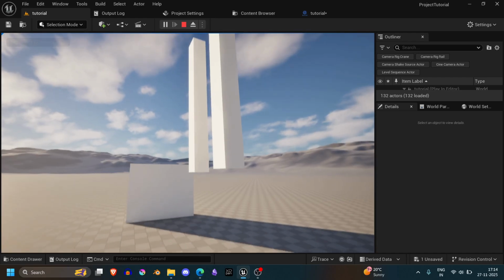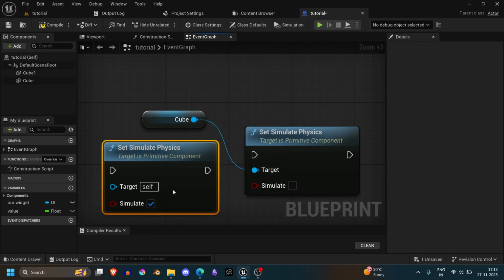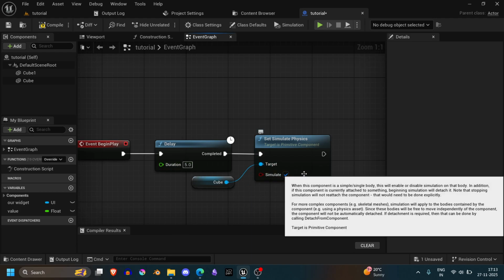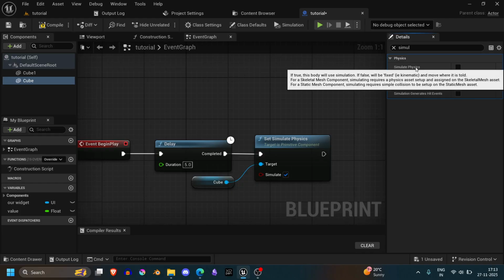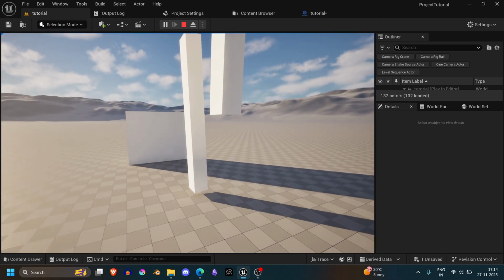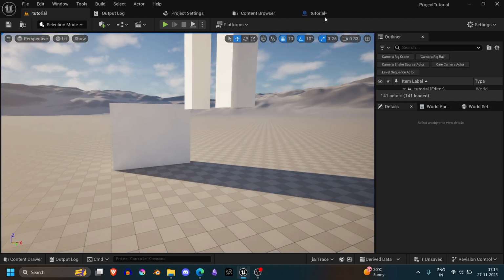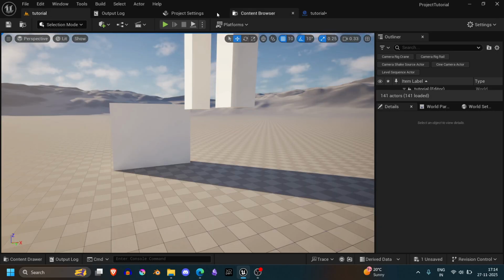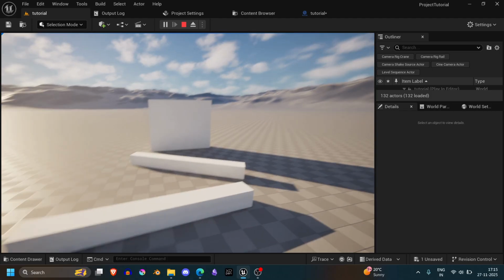How UE5 Turns Physics On and Off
In this Unreal Engine 5 Blueprint tutorial, we break down Set Simulate Physics — the node that turns physics simulation ON or OFF for any component at runtime.

This node is essential for ragdolls, dynamic objects, breakables, pickups, physics interactions, and gameplay systems that need to switch between animation and physics on demand.

0:00 What Does Set Simulate Physics Do?
0:12 When Should Physics Be Turned On or Off?
0:26 Finding and Using the Set Simulate Physics Node
0:41 Enabling Physics at Runtime with Delay
1:12 Comparing Physics Start Times In-Game
1:57 Where Should You Use Set Simulate Physics?

You’ll learn how to use Set Simulate Physics to:

Enable/disable physics on meshes and components

Trigger ragdolls for characters and enemies

Turn static objects into dynamic physics objects

Allow pickups, pushes, and real-time interactions

Reset physics actors back to animated or static states

Start or stop physical movement during gameplay

Activate physics for breakable props, debris, and effects

Combine physics with impulses, forces, and collisions

We also cover:

• Requirements: collision setup, physics bodies, and mass
• When to enable physics vs keep it kinematic
• Using “Simulate Physics” with skeletal meshes (ragdoll setup)
• Disabling physics safely before using Set World Location/Rotation
• Momentum, gravity, and damping behavior
• Debugging physics explosions and unstable simulations
• How physics interacts with constraints and parent–child components
• Performance tips for large physics scenes

By the end, you’ll know exactly when and how to use Set Simulate Physics to create dynamic, responsive, and cinematic interactions in UE5.